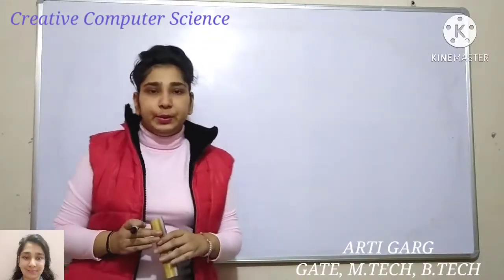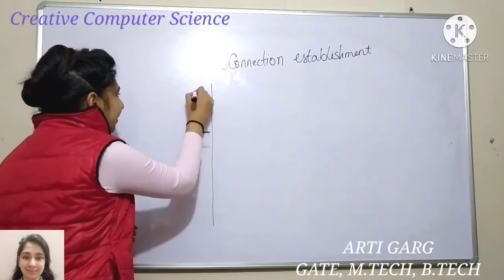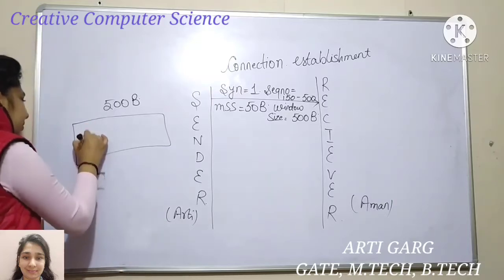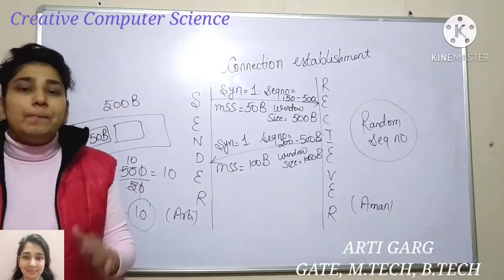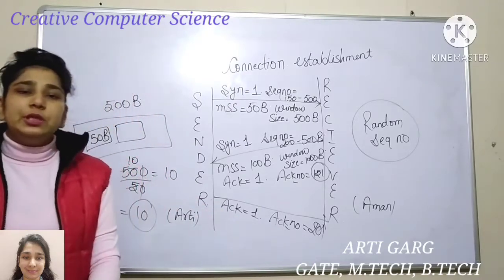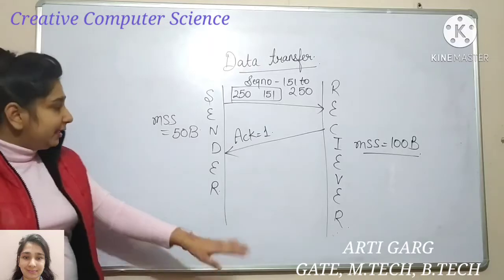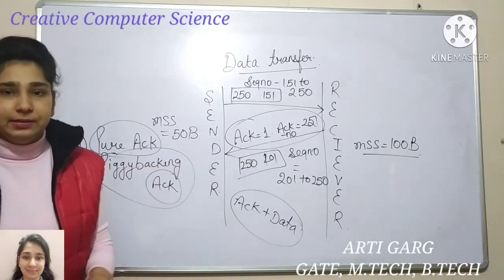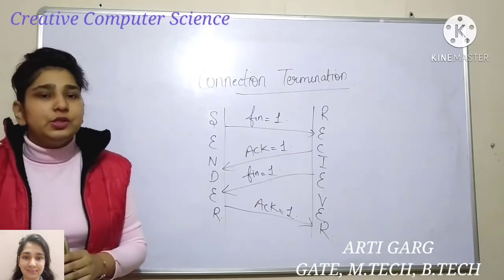60. 3 Way Handshaking In Transport Layer || TCP Protocol || Computer Networking 🌐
TCP Protocol is connection Oriented Protocol. Before sending the data to the receiver, connection is established between the sender and the receiver. When Both parties give consent to transfer and receive the data then only data is transferred.
In the video, I have discussed about 3 way handshaking, which describes that How data is sent between two parties. The three steps in 3 way handshaking are:
1. Connection Establishment
2. Data Transfer
3. Connection Termination.